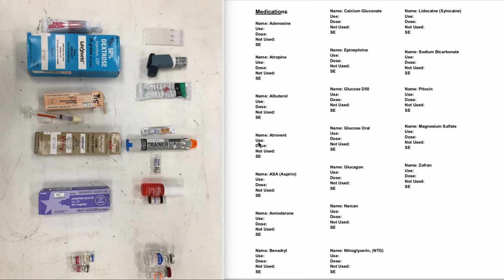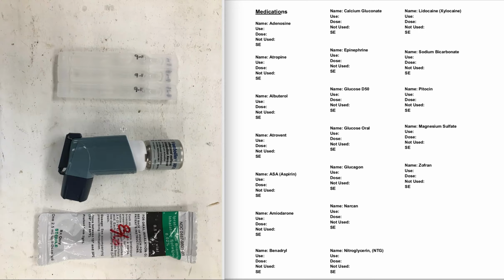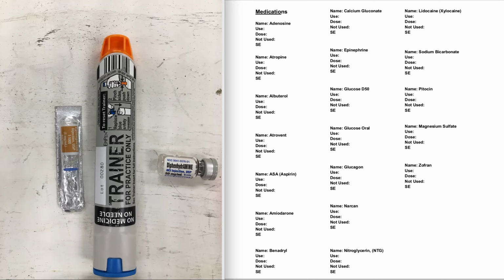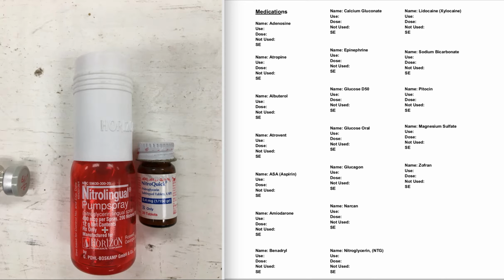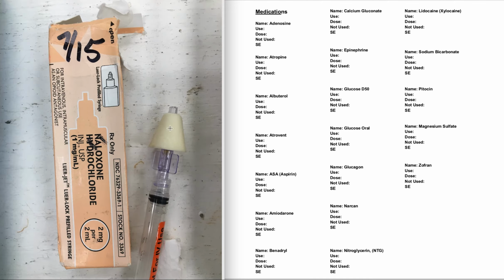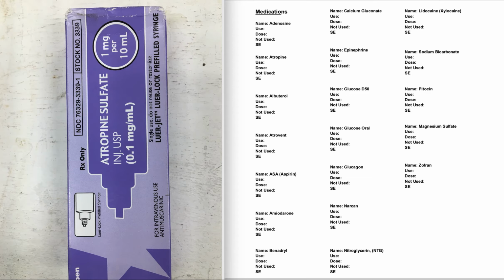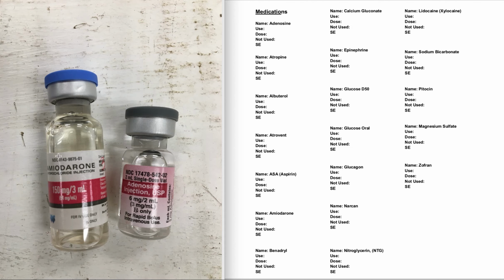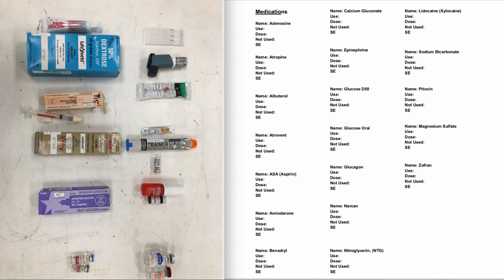IIntroduction to medications